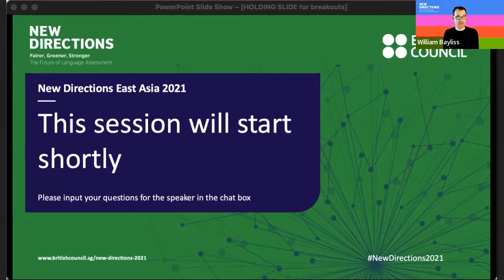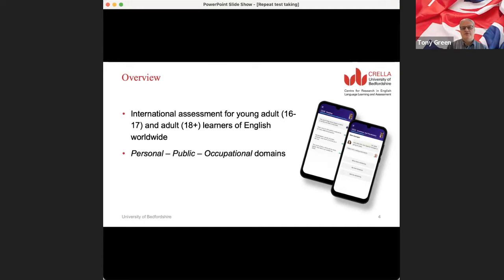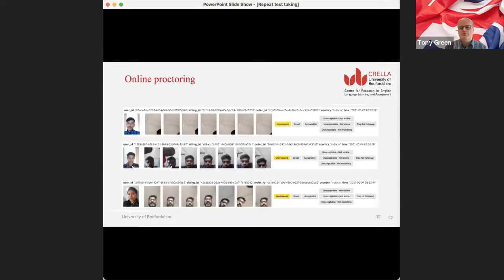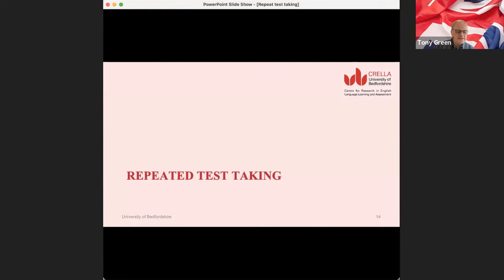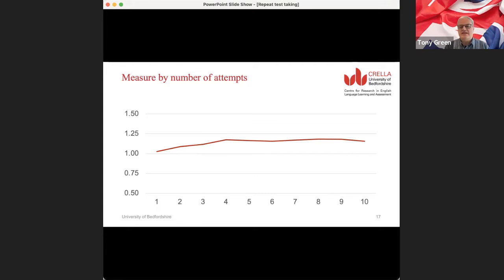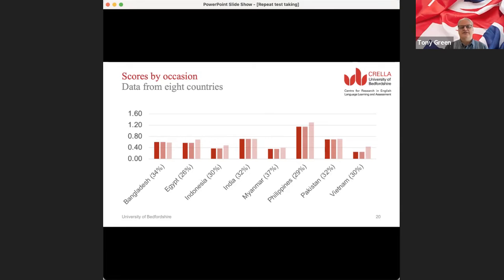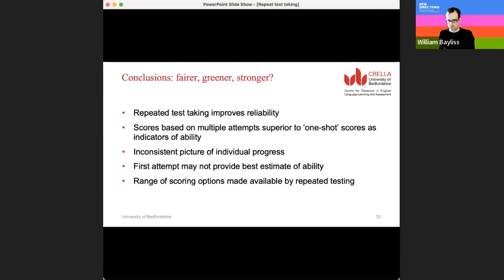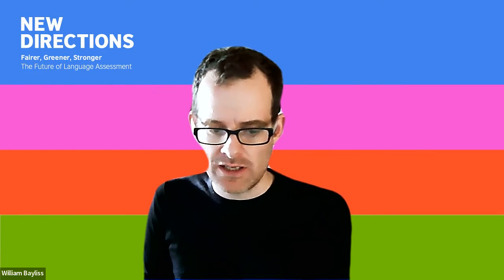Breakout: Repeated test taking and mobile technology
Mobile phone ownership is becoming ubiquitous in East Asia, making it a promising vehicle for increasing access to language tests. Delivering tests to peoples’ mobiles eliminates the need to travel to a test centre and so removes one of the major obstacles to test taking. A further barrier to access has been the high price of good quality test material and of the systems required to support validation. Test takers are therefore often faced with a choice between cheap, poor quality tests that may give misleading results and better-quality tests that promise more dependable information, but that are limitingly expensive for many.

This paper reports on an innovative testing system, EnglishScore, partly owned by the British Council, which gives test takers the opportunity to take a free, high-quality English test, oriented towards workplace language. Test takers have the option to purchase a certificate where this is a requirement (for example, where it is requested by a prospective employer), but the test itself and the score report are provided without charge.

One effect of allowing free access has been to encourage repeated test taking. During the first year of operation, around a quarter of test takers attempted the test more than once, with the most enthusiastic taking it over 100 times. The measurement and tracking of learning gains over time using standardized assessment data remains a seriously under-researched area in language assessment. As Barkaoui (2013) has pointed out, many validation studies have investigated factors that contribute to variability in single assessment instances, but few have taken a longitudinal perspective. This area requires much more attention if we are to understand not only sources of score variability, but also learners’ development of language skills over time.

Using data from the first year of test operations, this paper investigates the patterns of change in test scores over time among test takers who have taken the test three times or more. It examines the changes observed in test performance and explores what these can reveal about language learning and the value of tests as educational tools.